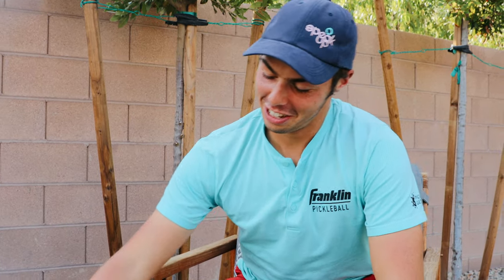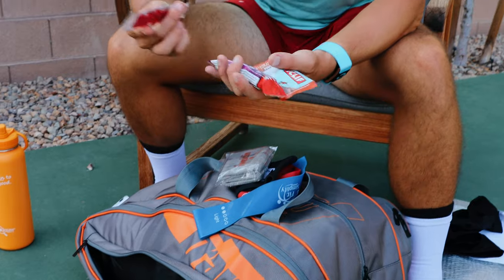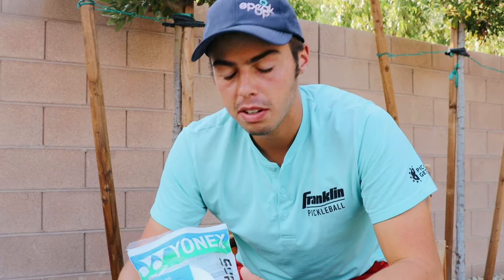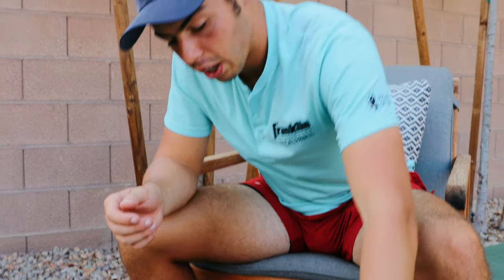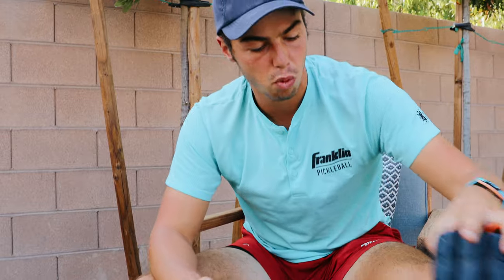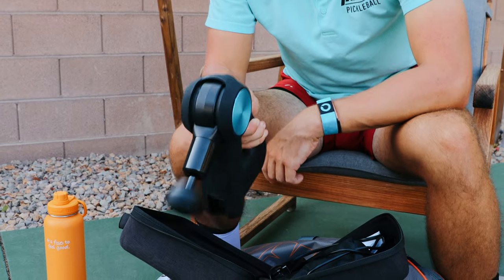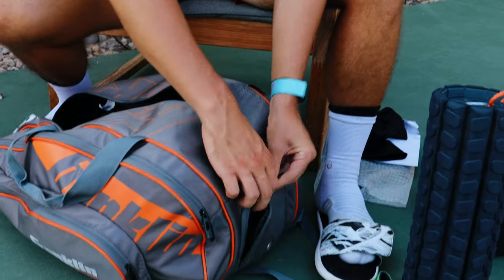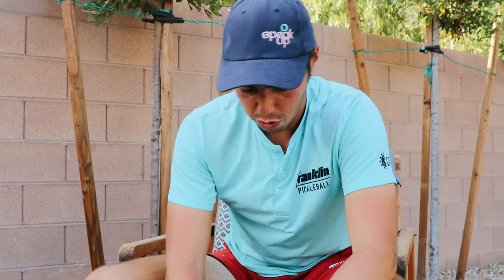What's in my Bag│Ben Johns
► Franklin Pickleball Bag
►Foam Roller
►Stretching Bands
►Stretching Strap
►Franklin Pickleballs
►Ben Johns Paddle
►YONEX Super GRAP
►Black Electrical Tape
►Lead Tape